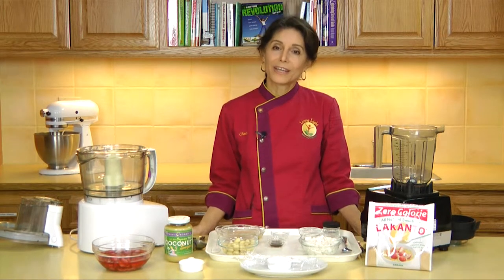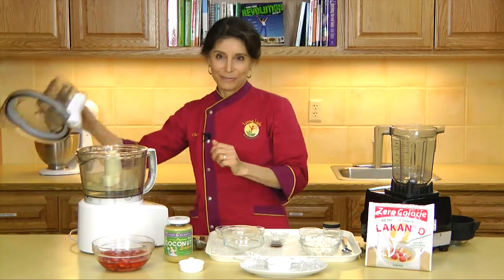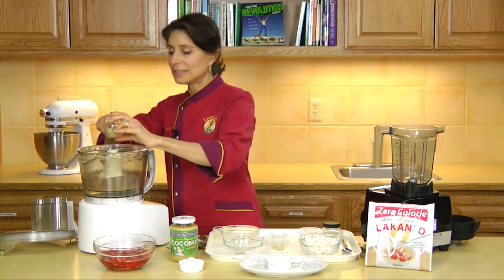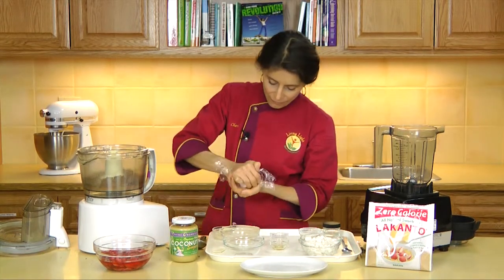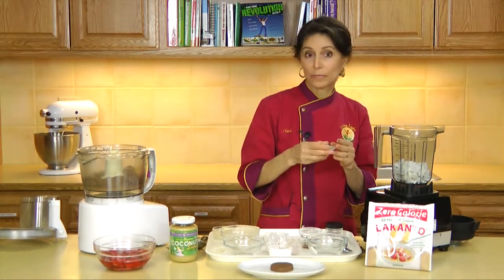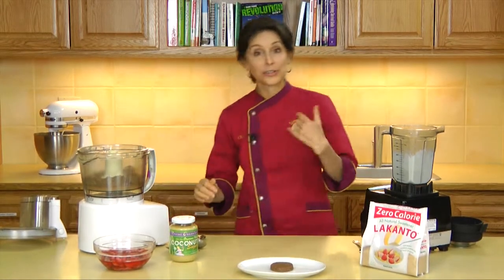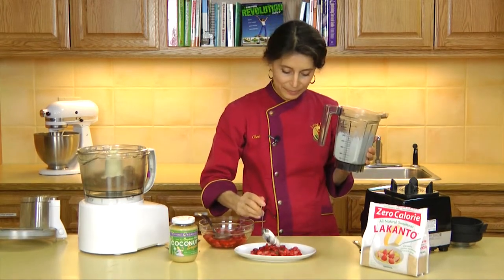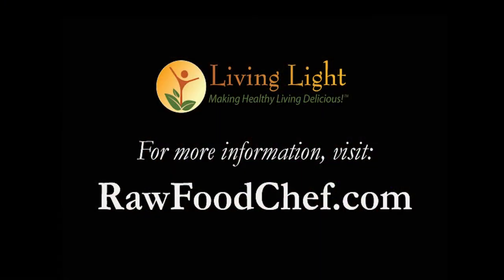Low-Glycemic Strawberry Mesquite Macadamia Shortcake with Coconut Cream Topping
Learn how to make this amazing raw food dessert, Low-Glycemic Strawberry Mesquite Macadamia Shortcake with Coconut Cream Topping with Cherie Soria, founder and director of the renowned raw vegan culinary school, Living Light Culinary Institute.

Living Light Culinary Institute is the world's premier raw food school. A comprehensive curriculum encompasses both gourmet raw vegan cuisine and raw food nutrition. Living Light Center, a beautiful 5,000 square foot state-of-the-art facility, is designed to provide the latest advances in raw food culinary education, and includes a first-rate professional kitchen, a fully equipped culinary studio with multiple cameras, closed-circuit television, and a photo studio for professional shots of student culinary creations, and a lecture hall/dining room outfitted with LCD projection equipment for multimedia presentations. Student teams have fully equipped stations for hands-on food preparation and recipe development.

Low-Glycemic Strawberry Mesquite Macadamia Shortcake with Coconut Cream Topping  by Cherie Soria

Biscuit
¾ cup macadamia nuts (or substitute other favorite nuts)
¾ cup mesquite powder
2 tablespoons Thai coconut sugar paste
2 tablespoons cashew butter (or other nut butter)
1 teaspoon vanilla extract
Pinch salt

Coconut Cream Topping
1 cup young coconut meat
1 tablespoon Lakanto (or Thai coconut sugar paste)
1 -- 2 tablespoons water, as needed
½ teaspoon vanilla extract

4 cups strawberries, sliced or chopped
2 tablespoons Lakanto

1. To make the biscuit, process the macadamia nuts and mesquite powder in a food processor until it is a fine powder.   Add the remaining ingredients and pulse again to combine.

2. Measure ¼ cup of the biscuit mixture and press it firmly to form biscuits.

3. To make the coconut cream topping, blend ingredients in a blender until smooth.

4. Place berries in a large bowl with Lakanto and gently toss.

5. To serve, place a biscuit on a plate, ladle strawberries over the biscuit and add a dollop of coconut cream topping.

6. Store the biscuits in the refrigerator in a sealed container for up to 2 weeks. Store the Coconut Cream in a sealed glass jar in the refrigerator for up to a week.